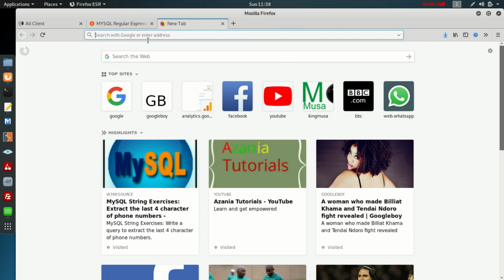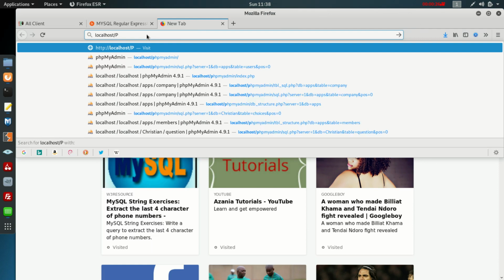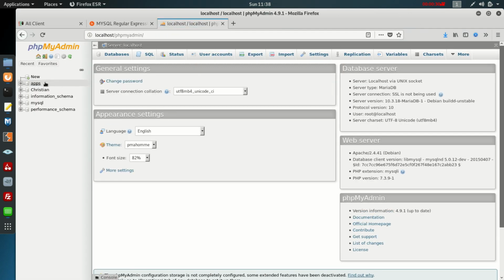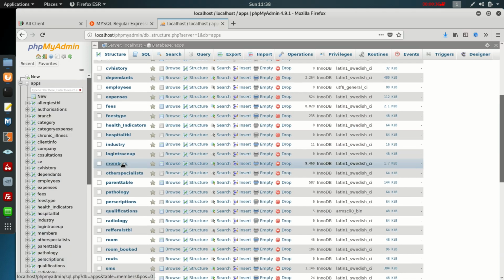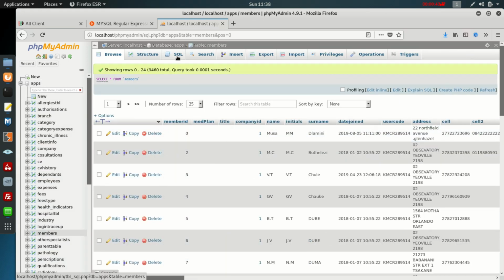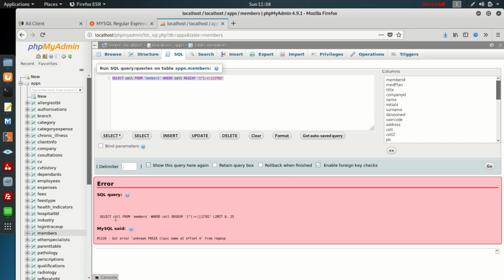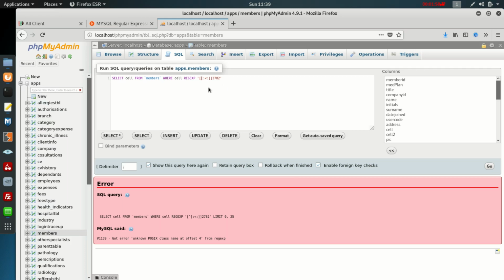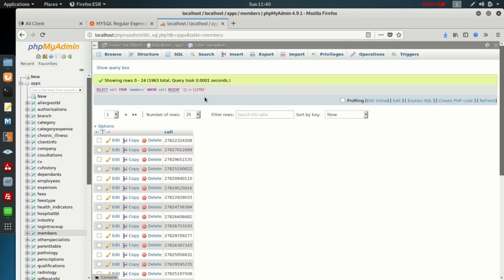How to fix "#1139 got error unknown posix class name attribute"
ChatGPT

The error message "#1139 - Got error 'unknown POSIX class name attribute'" typically occurs when using regular expressions in MySQL queries that include an unknown POSIX class name attribute. To resolve this error, you can follow these steps:

    Identify the problematic query: Locate the specific query that is causing the error. Look for any regular expressions using POSIX class name attributes.

    Review POSIX class name attribute usage: Check the regular expression patterns in your query and verify if you are using any POSIX class name attributes that are not recognized by MySQL. POSIX class name attributes are enclosed in square brackets ([]) and represent character classes like alphanumeric, digit, space, etc.

    Replace unknown POSIX class name attributes: If you are using an unknown POSIX class name attribute, replace it with a recognized POSIX class or a custom character class that matches your desired pattern. Make sure to use POSIX class names supported by MySQL. Here are some examples:
        Replace [:alnum:] with [a-zA-Z0-9] for alphanumeric characters.
        Replace [:digit:] with [0-9] for digits.
        Replace [:space:] with [[:space:]] for whitespace characters.

    Update and rerun the query: Modify your query by replacing the unrecognized POSIX class name attribute(s) with the appropriate replacement(s). Once the modifications are made, rerun the query.

By ensuring that you use valid POSIX class names recognized by MySQL in your regular expressions, you should be able to fix the "#1139 - Got error 'unknown POSIX class name attribute'" error. It's important to review the MySQL documentation for regular expressions to understand the supported POSIX class names and their usage in MySQL queries.

If you continue to encounter issues or need further assistance, consider providing the problematic query and additional details for a more specific solution or consult the MySQL documentation and community forums for additional guidance.